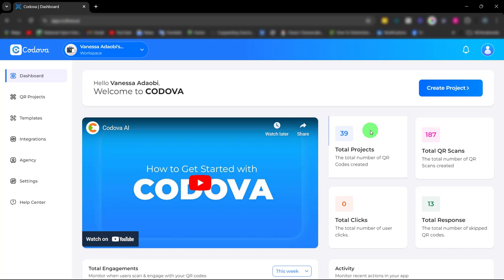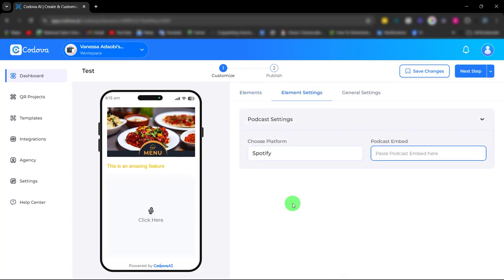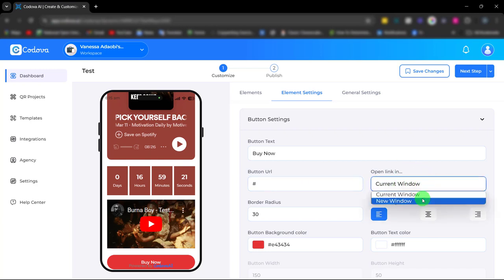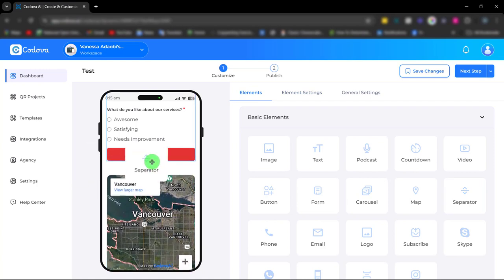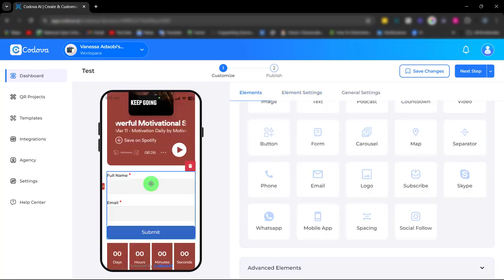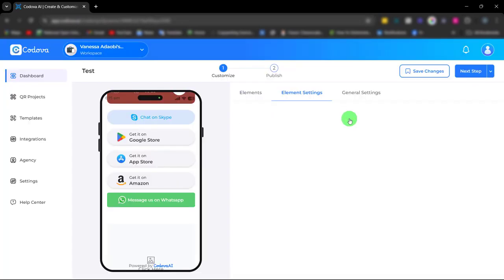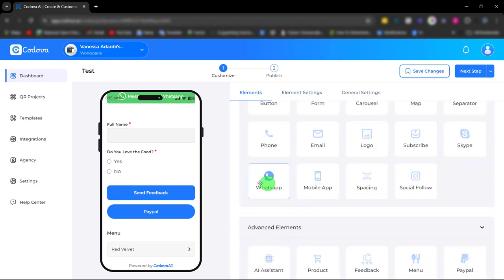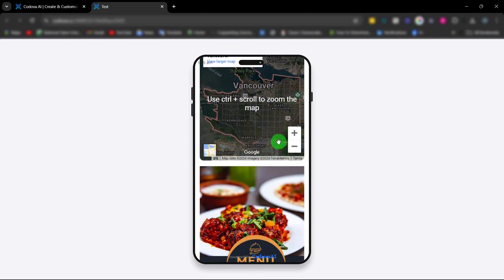Codova Commercial Review . Codova Bundle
Win a FREE COPY of Codova + Exclusive Software Bonuses!

Webinar Training: Watch us Create Single QR Codes with Multiple Functions & Turn it into a $1000/month Revenue Generating Asset!

5 FREE Copies of Codova will Be Given Away…
Live Webinar TRAINING Holds on the 31st of May at 10am EST

CLICK HERE TO RESERVE YOUR SEAT!
07
Days
01
Hours
04
Minutes
46
Seconds
What We’ll Reveal On This LIVE Training:

How to Create Single QR Codes with Multiple Functions, using Simple Drag-N-Drop Tech.

Best Strategies to using QR Codes to Manage Events, Build Email Lists, Make Sales and Collect Feedback.

How to Kickstart a $1000/Month Multifunctional QR Code Agency with Complete Marketing Assets

How to find and Close High Paying Businesses and Brands for your QR Code Creation Agency

Real-world examples of how Codova can supercharge your business and marketing efforts

Win a free copy of Codova. Winners will be picked at random on the Live Training, so don’t be late (set your Reminders)!